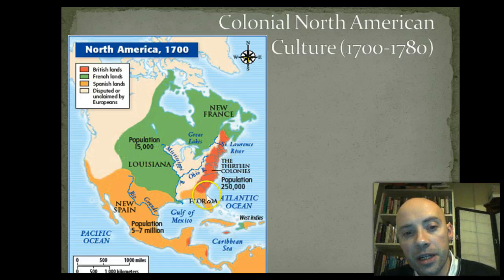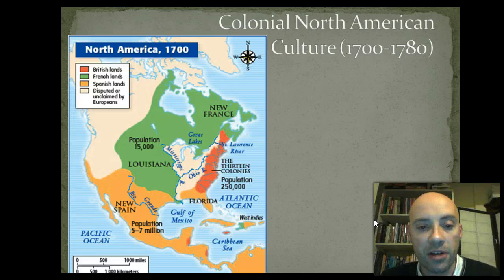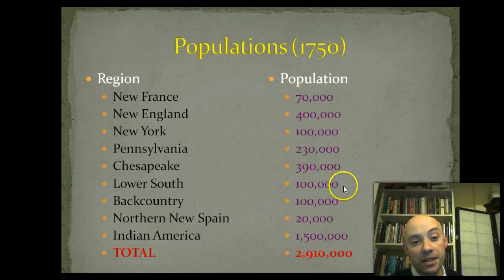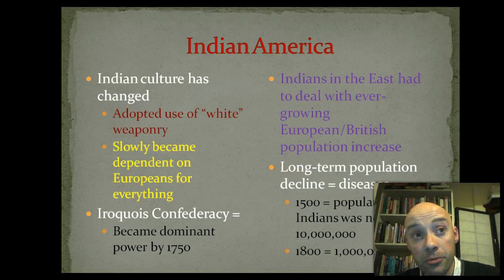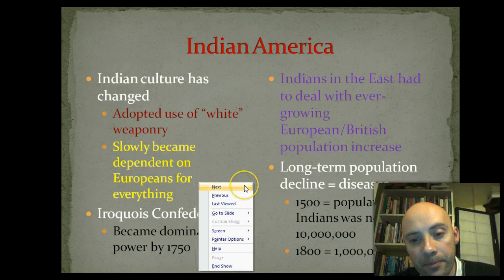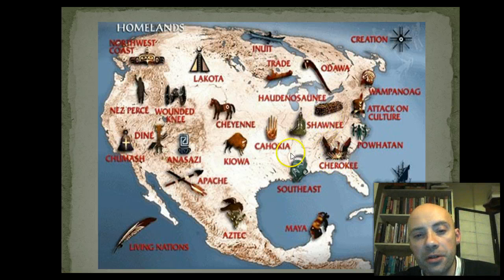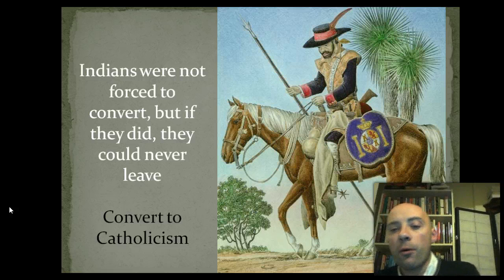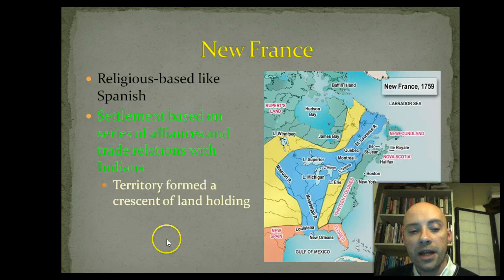Colonial Culture Lecture Pt 3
Lecture for my NJCU students to replace class on 2/17/15, this is part 3 of a 3 part lecture